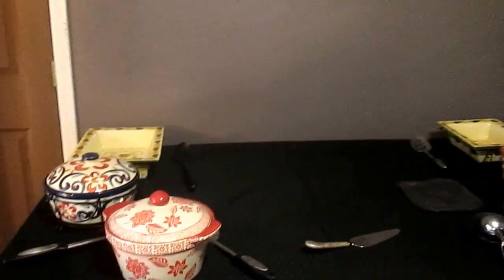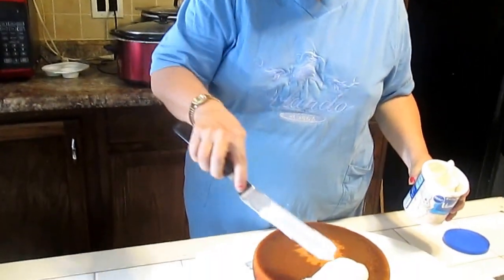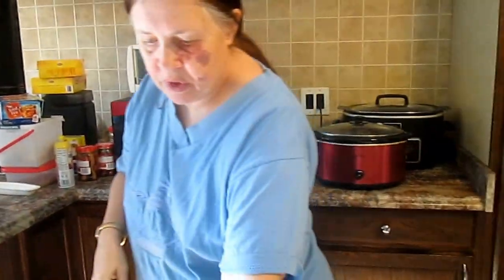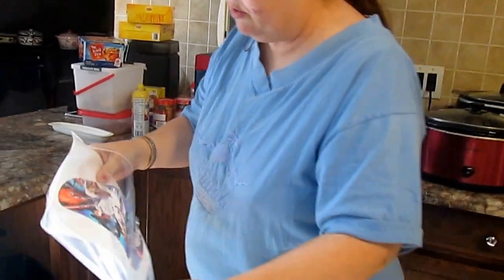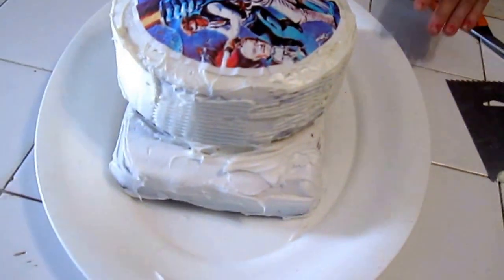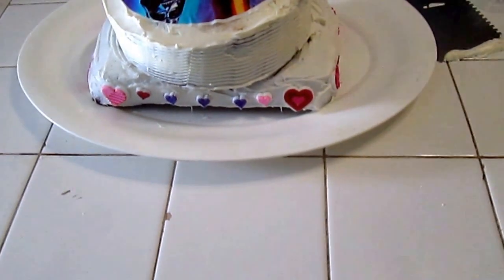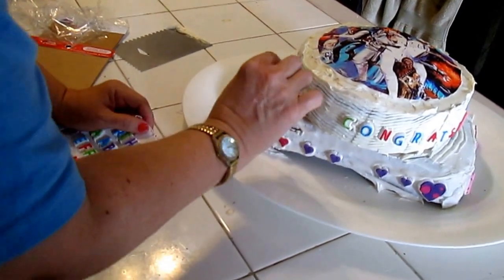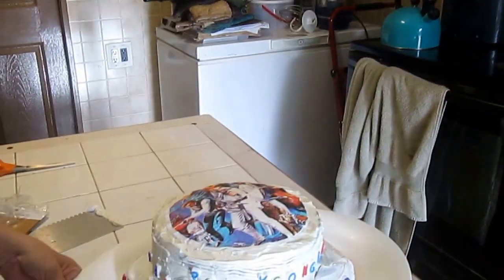How to make a StarWars wedding cake with seasparkle